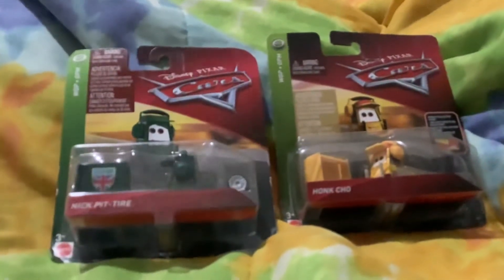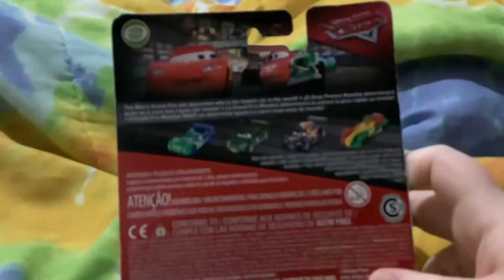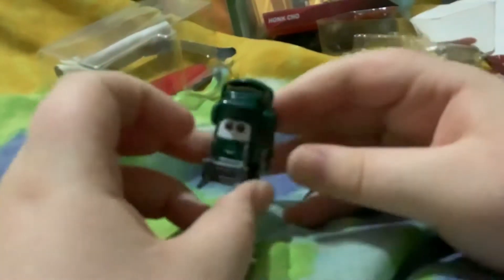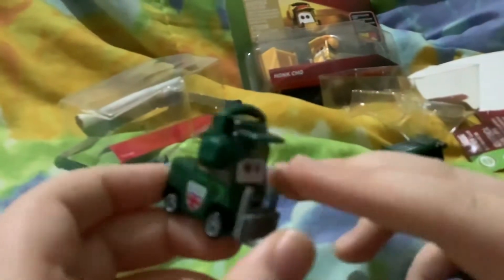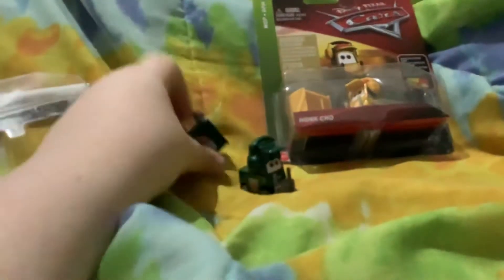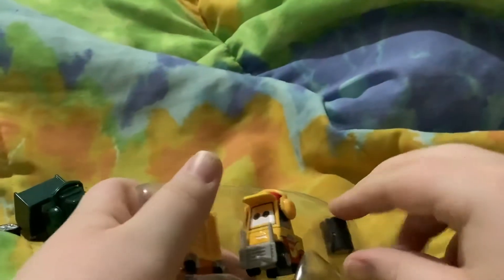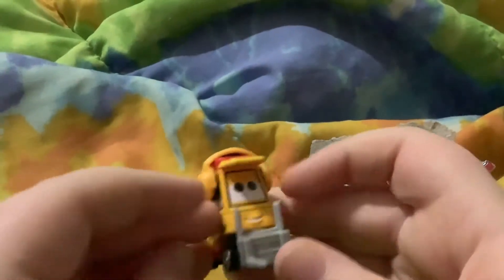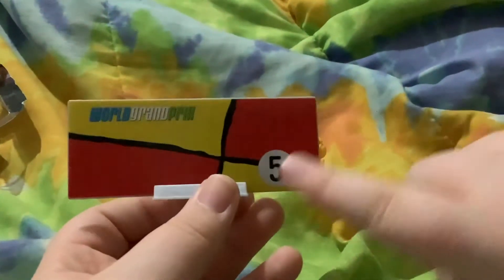Nick Pit-Tire and Honk Cho Cars 2 review